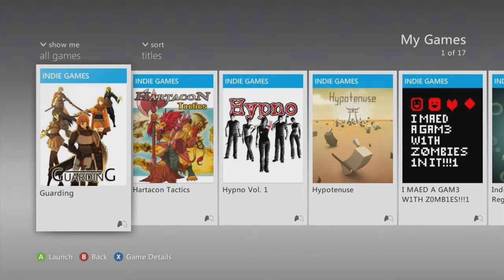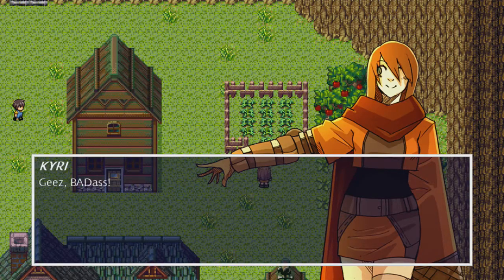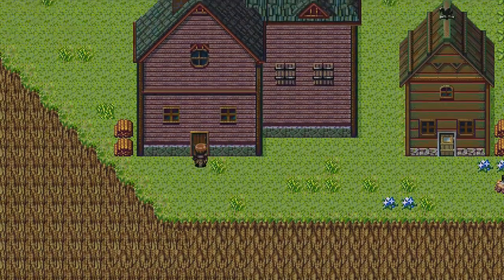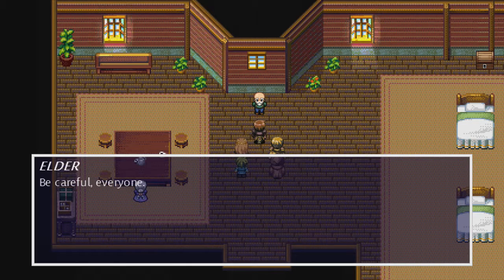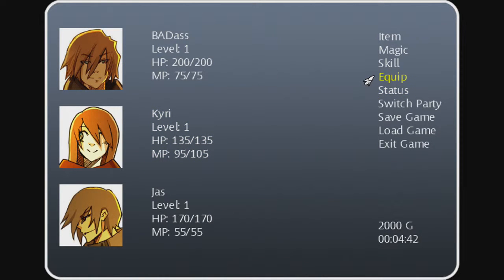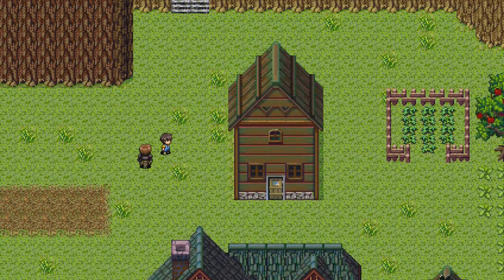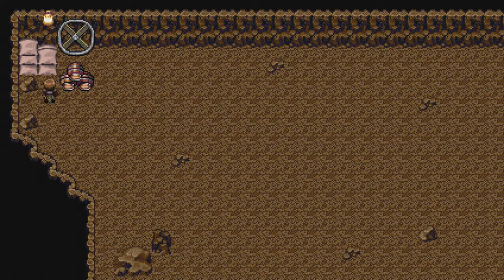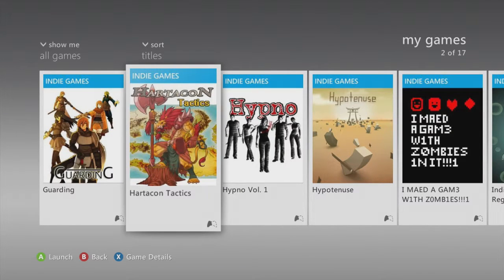Indie December - Guarding